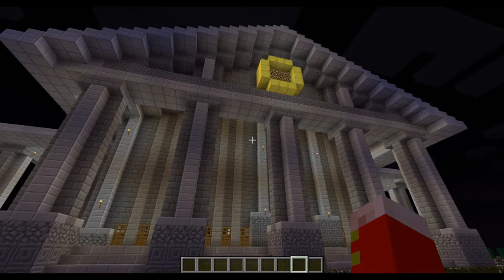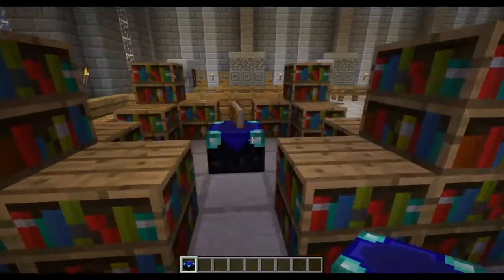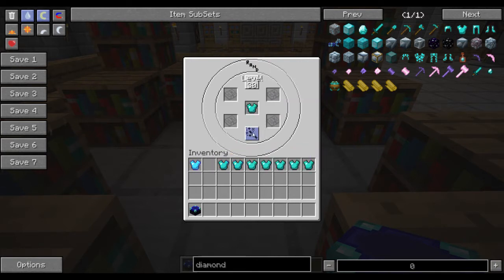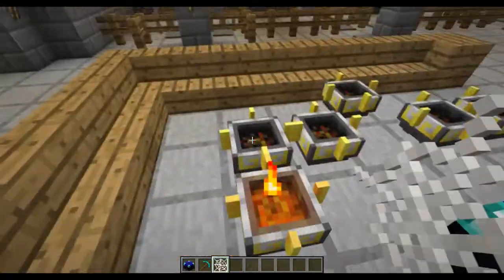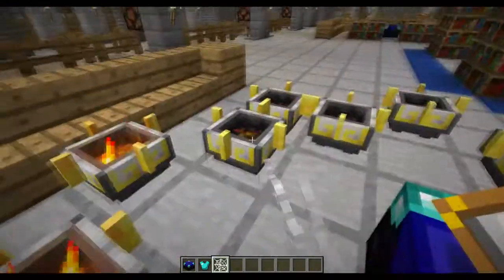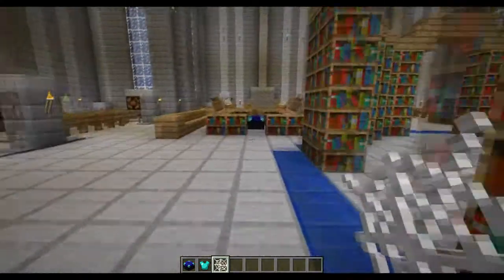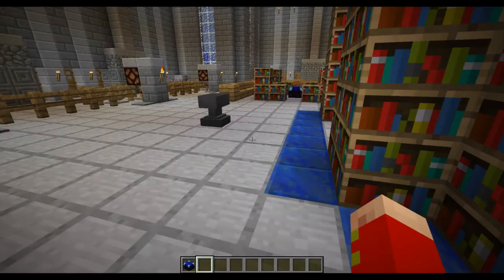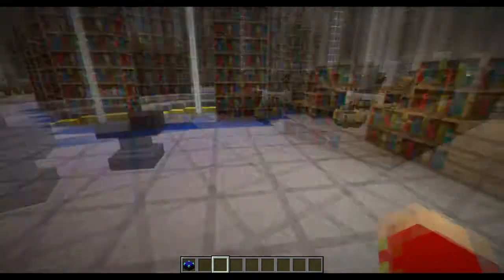Mod Spotlight - Ritual Enchanting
I take a look at a really cool enchanting mod for MC 1.6.4.